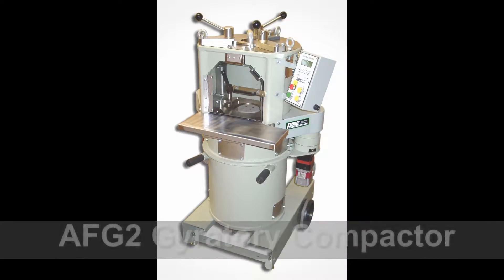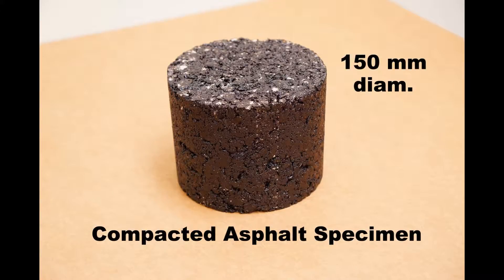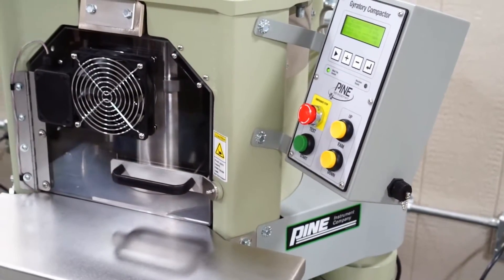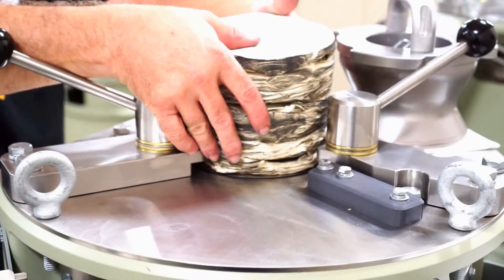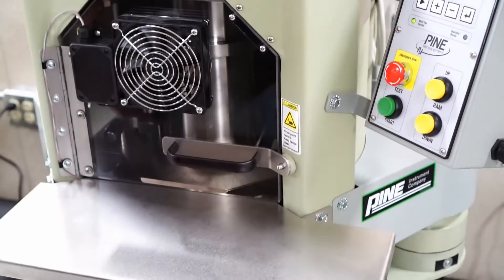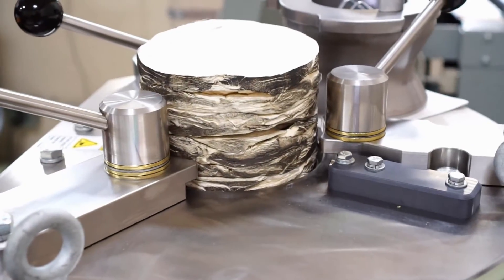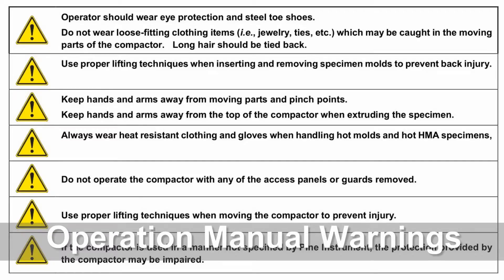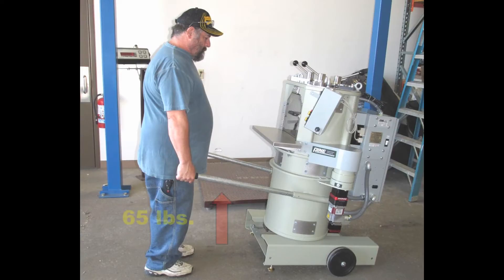Pine AFG2 Safety Features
Your safety is important to Pine Test Equipment.  Learn how to operate your G2 Gyratory Compactor with the incorporated safety features.